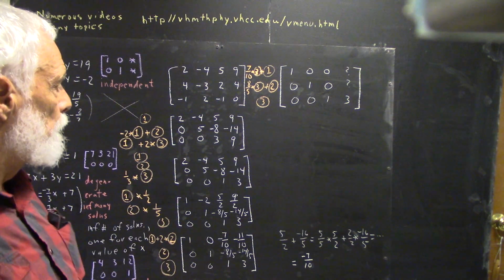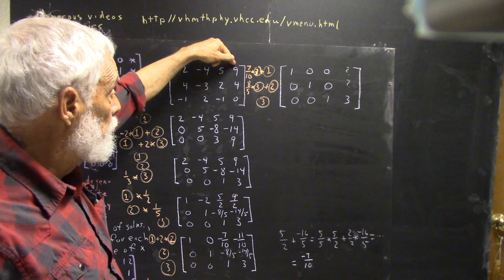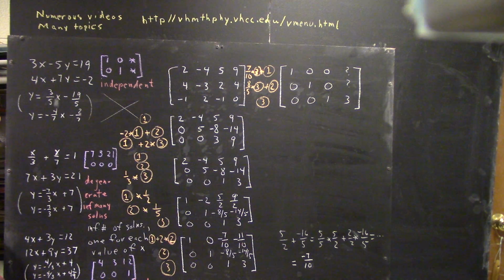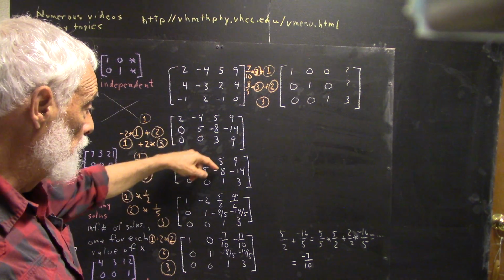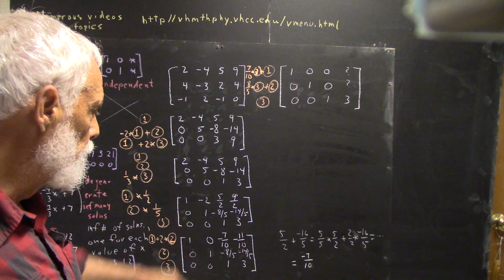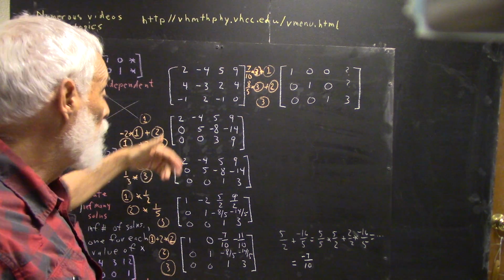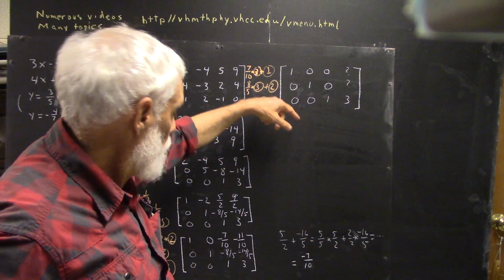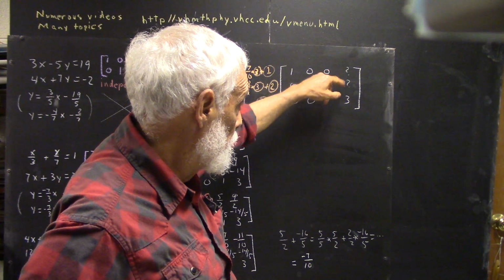daglin 7264 reducing matrix more details